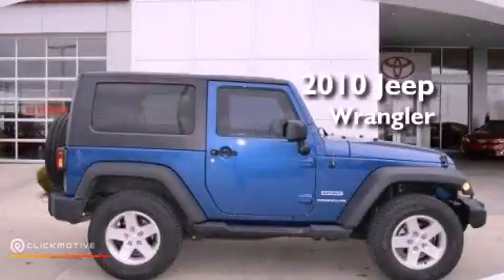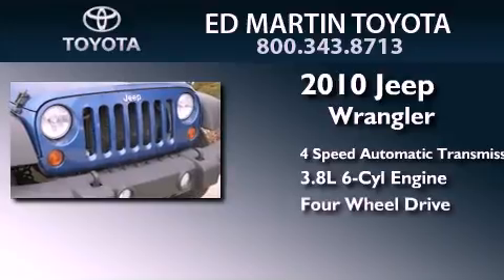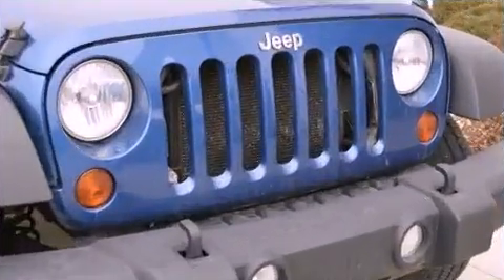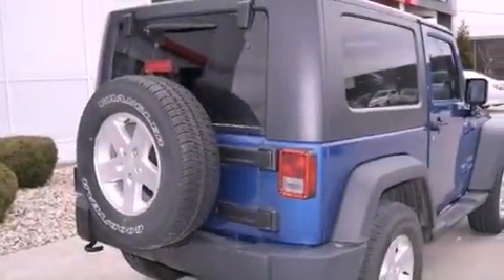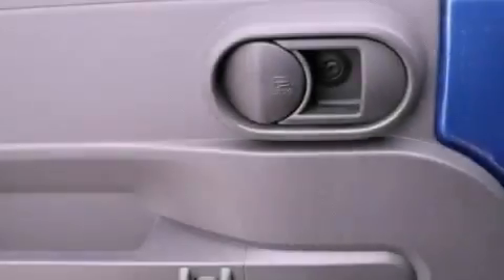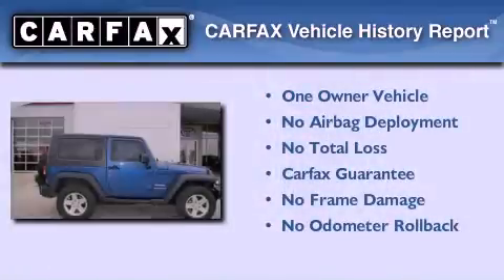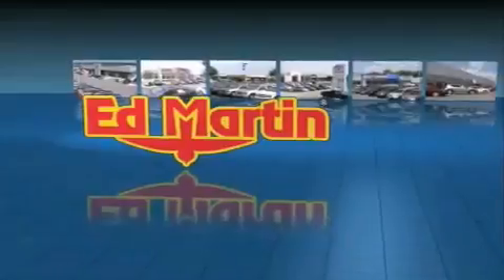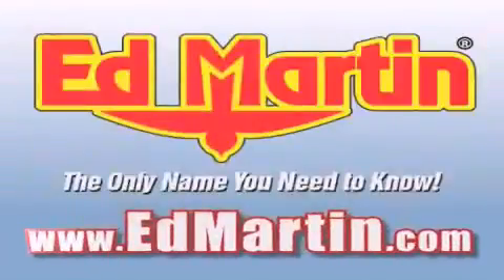2010 Jeep Wrangler Anderson IN 46013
Year : 2010
 Make : Jeep
 Model : Wrangler
 Engine : Gas V6 3.8L/231
 Trans . : Automatic
 Exterior : Deep Water Blue Pearl
 Miles : 30,002
 Interior : Dark Slate GrayMedium Slate Gray
 Stock : 655527A